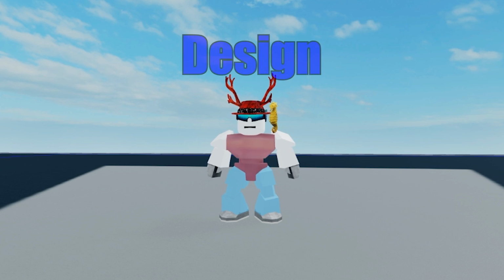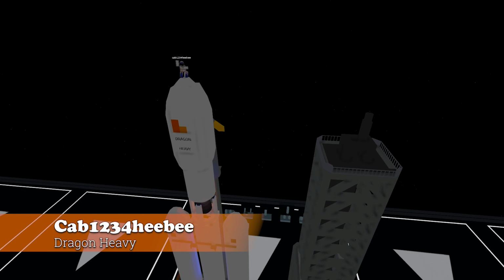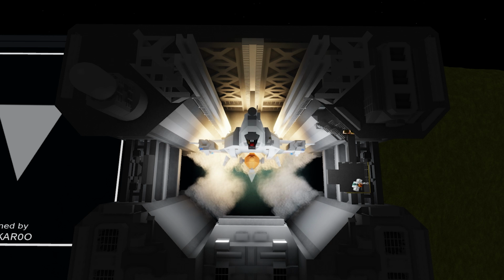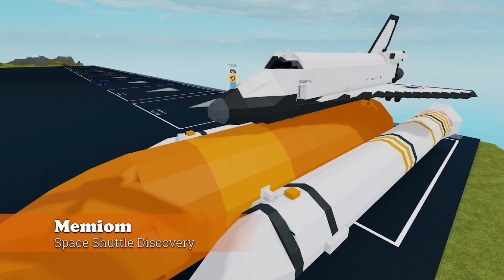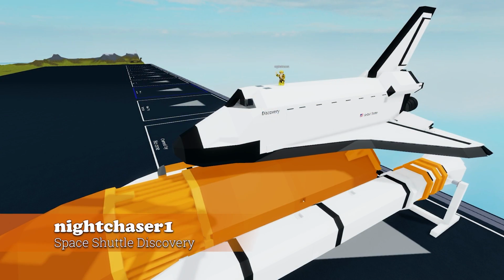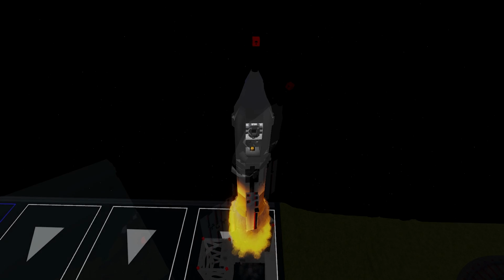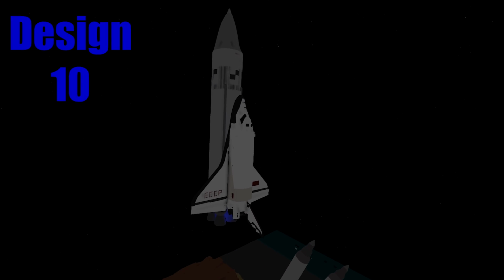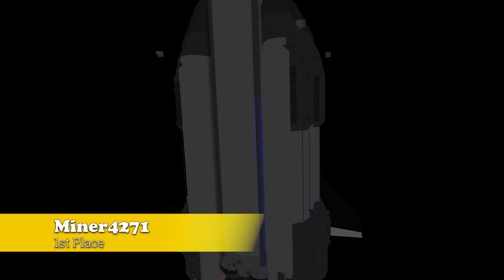The WINNERS Of The SPACECRAFT COMPETITION! | Roblox Plane Crazy Competition #4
It is finally here! Countless hours of planning, 9 recording sessions, 3 hours of scripting, an hour of voice over, and 24 hours of editing later and we finally have the spacecraft competition video! Thank you all for being so patient with me, this took a lot of time to make, but finally, I am able to release it! I hope you enjoy it!